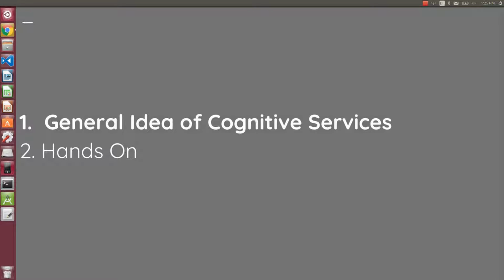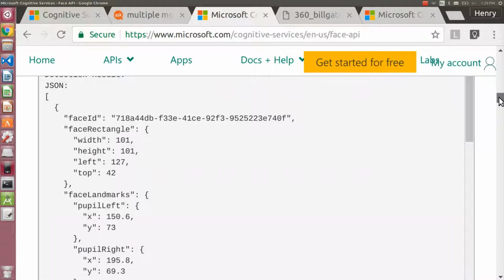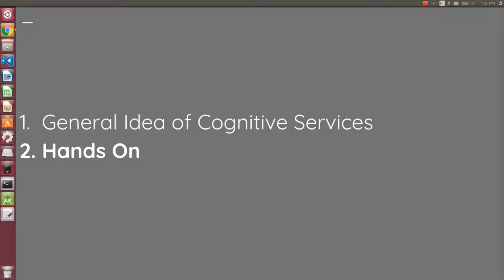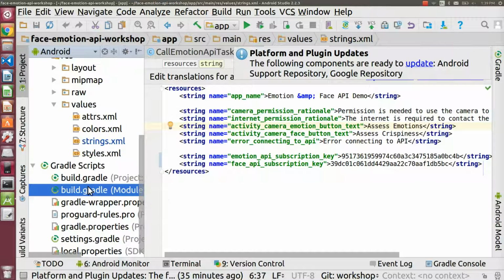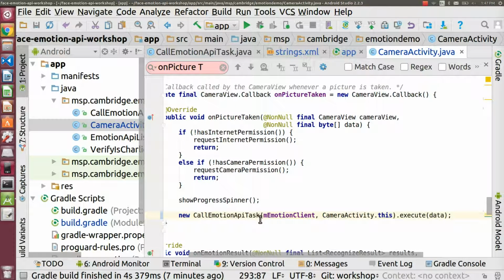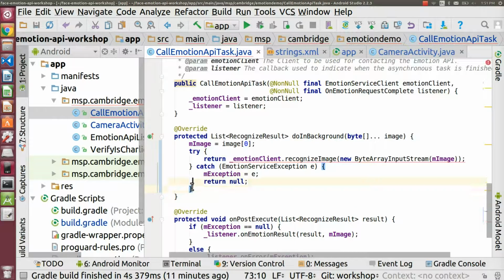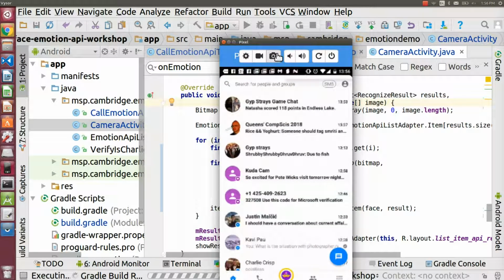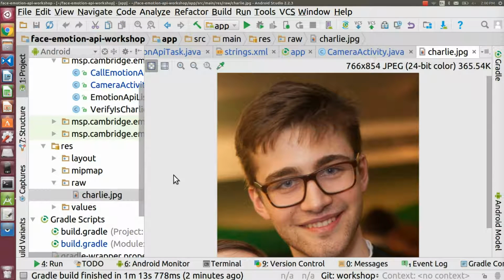Cognitive Services: Intro to Face and Emotion APIs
This workshop leads you through the basics of using the Face and Emotion Cognitive Service APIs provided by Microsoft. After a brief introductory overview we demonstrate just how easy it is to integrate Cognitive Services to your Android app.

Hands-On Demonstration from 7:08

Workshop by:
Henry Thompson and David Adeboye